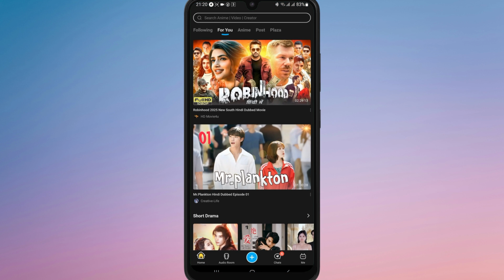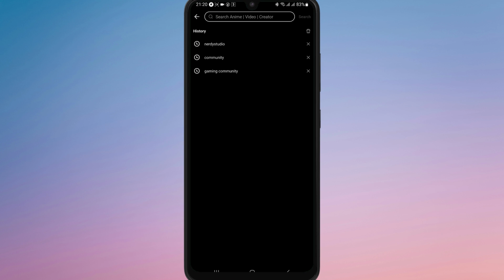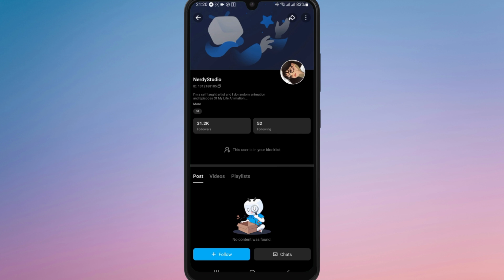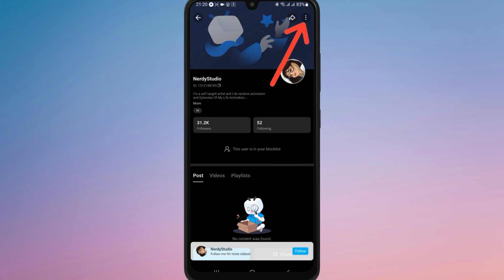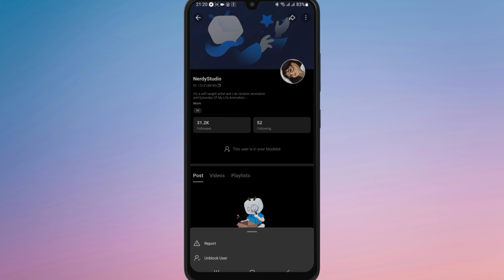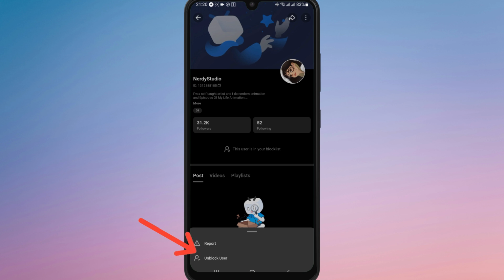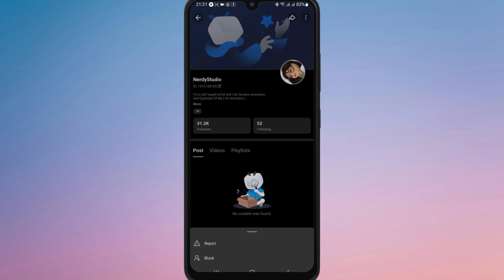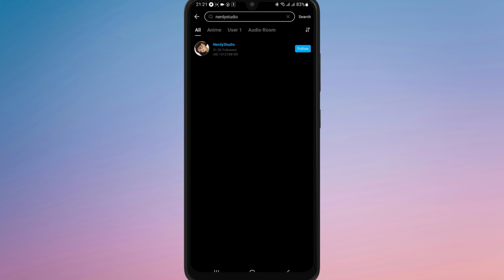How to Unblock Someone on Bilibili 2025?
Want to reconnect with someone on Bilibili? In this easy-to-follow tutorial, we’ll show you how to unblock someone on Bilibili so they can follow you again, send messages, and interact with your content. Whether you accidentally blocked a user or want to restore communication with friends or followers, this guide will help you do it step by step.

We’ll walk you through finding the user’s profile, accessing the options menu, and selecting the Unlock feature to remove the block safely. By following this tutorial, you’ll quickly manage your Bilibili connections and maintain control over your account interactions.

Drop your questions in the comments, and we’ll be happy to help!